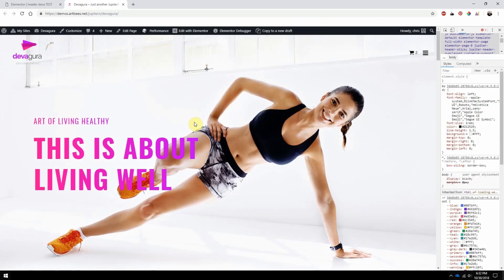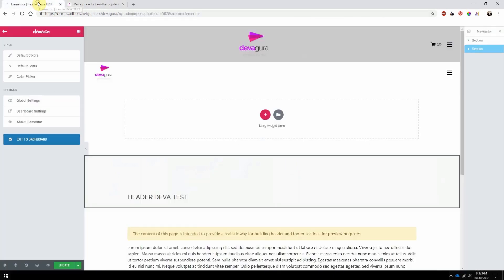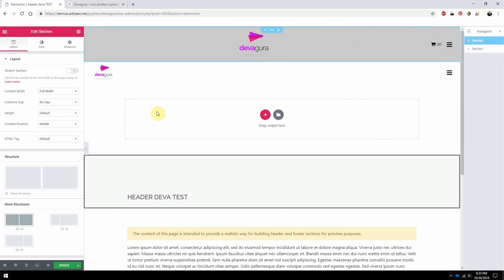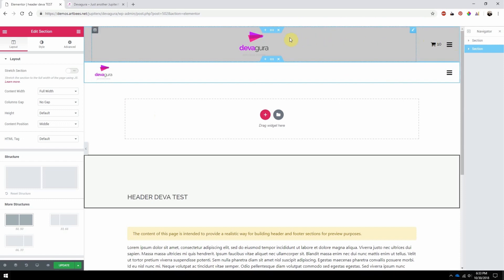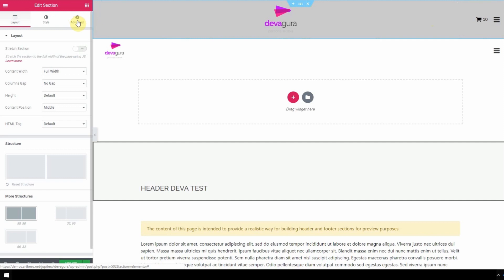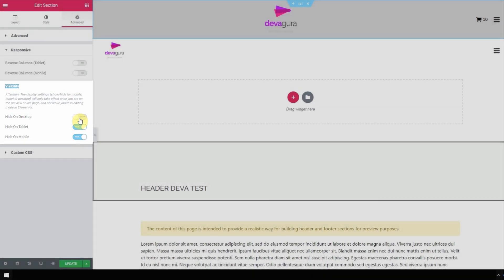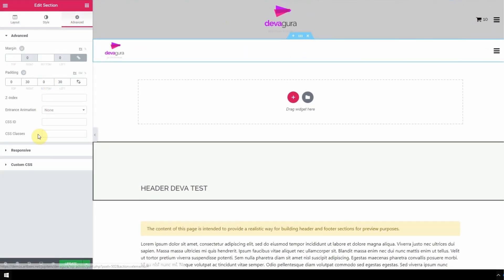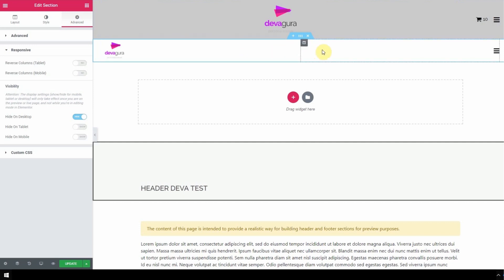Creating different headers for different screen sizes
In this Artbees video tutorial, Chris explains how to show different headers in different screen sizes using Elementor page builder.